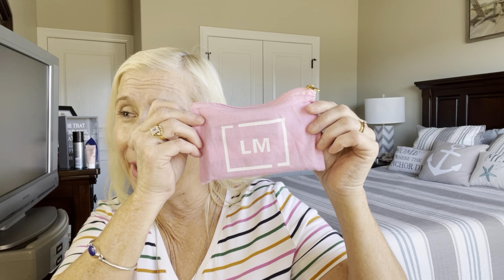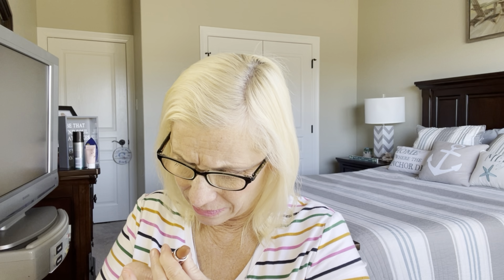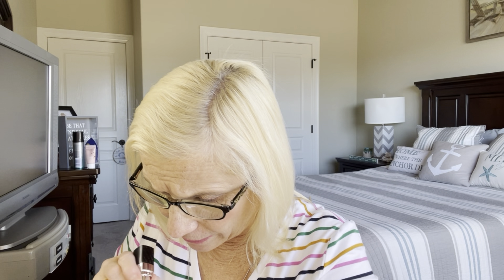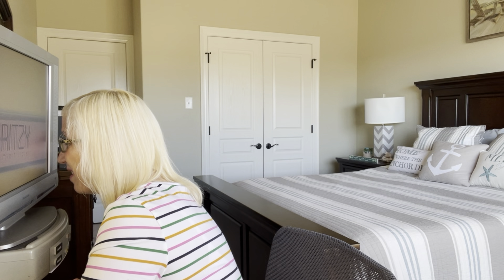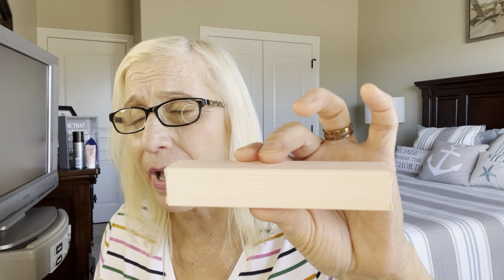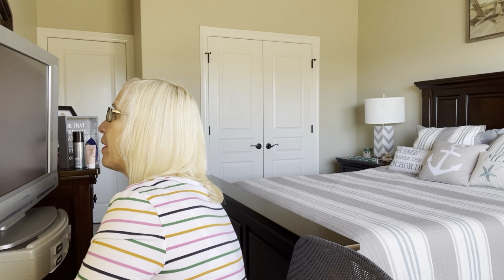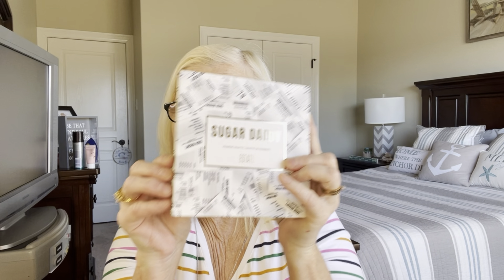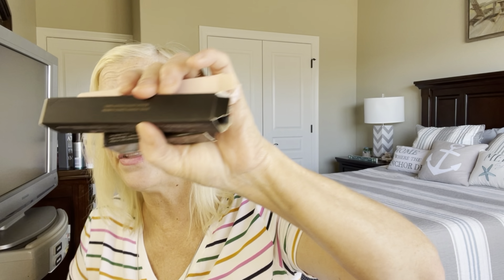Shopping blind: December 20 21 lip monthly subscription box Review and unboxing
Lip Monthly

Get your first month for $5
First bag shipped in 3-5 days
4-5 full sized products
Comes with super cute bag
Personalized to you
Retail value $50- $70 a month

EARN POINTS TOWARDS BONUS PRODUCTS IN YOUR GLAM oBAG